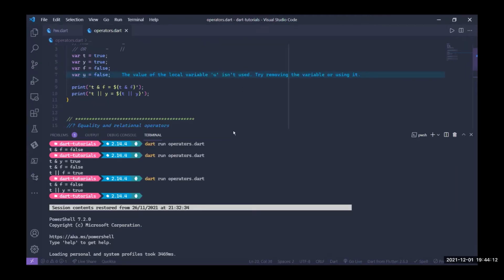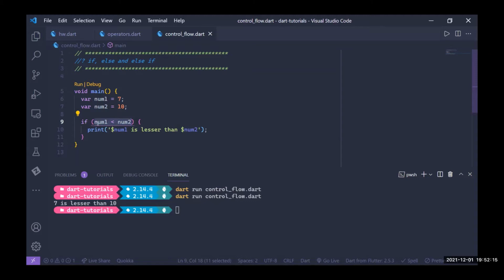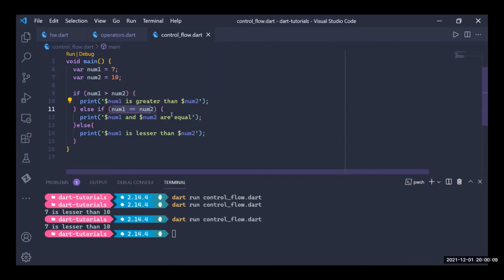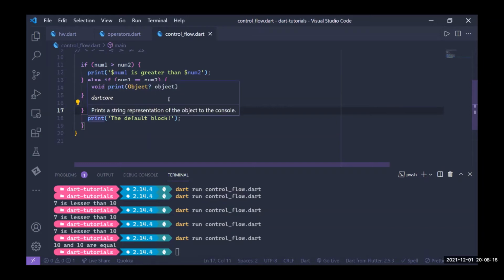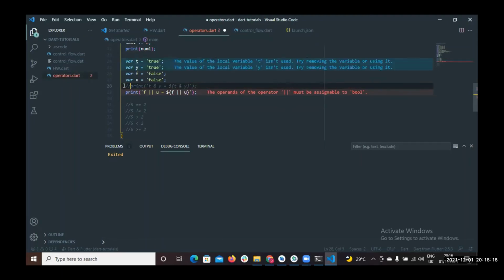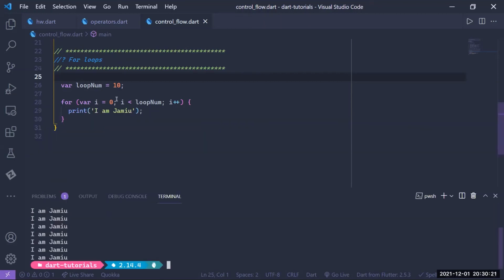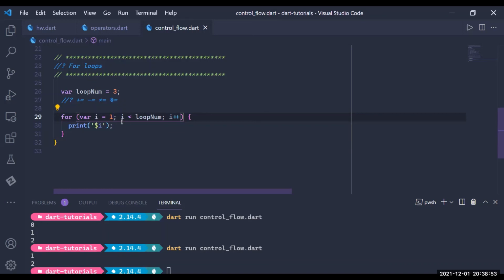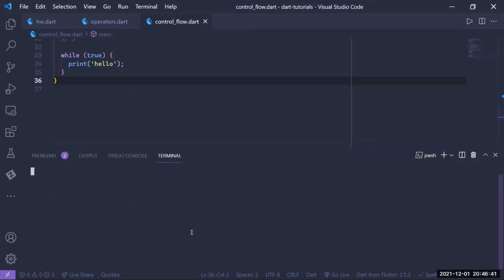Dart Control Flow